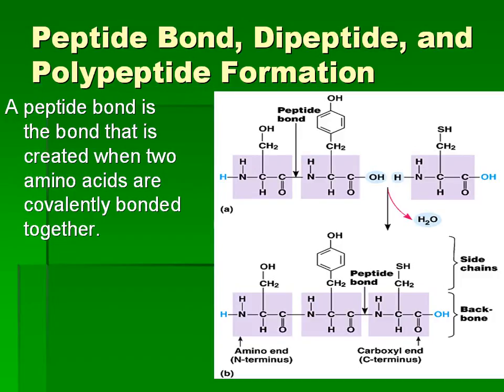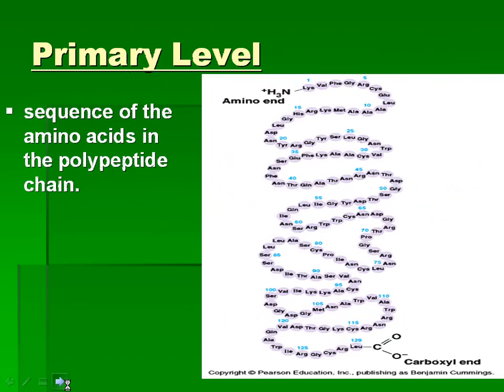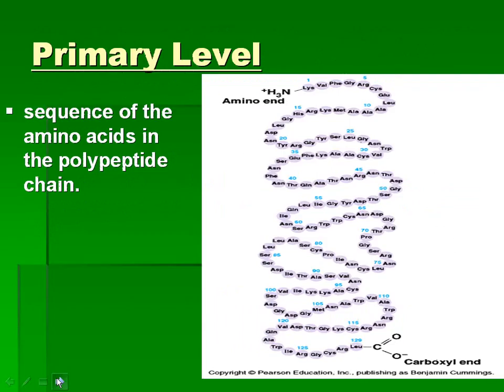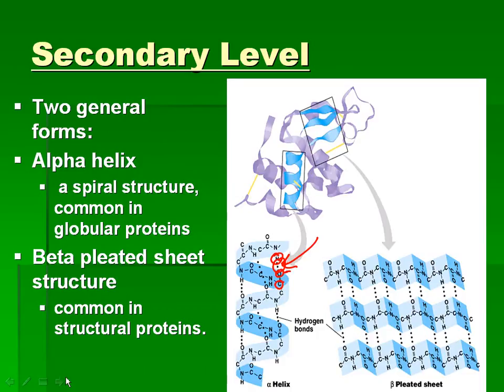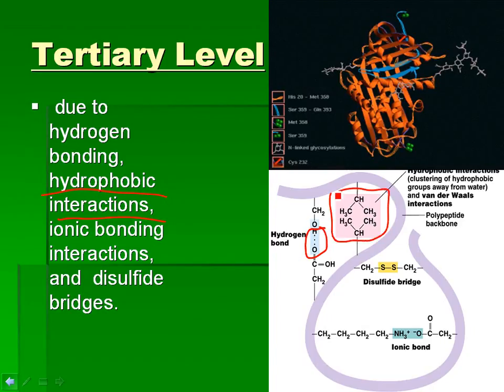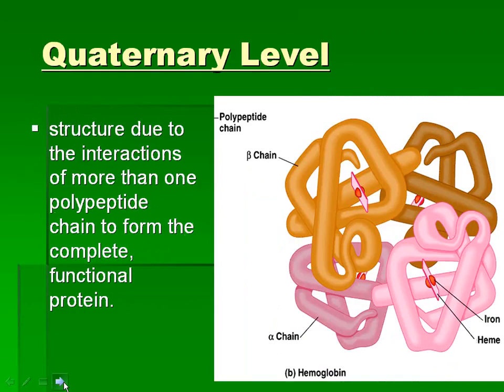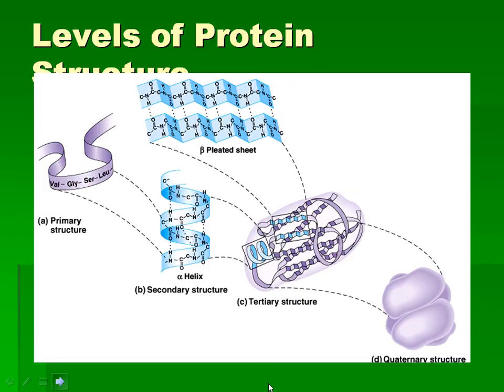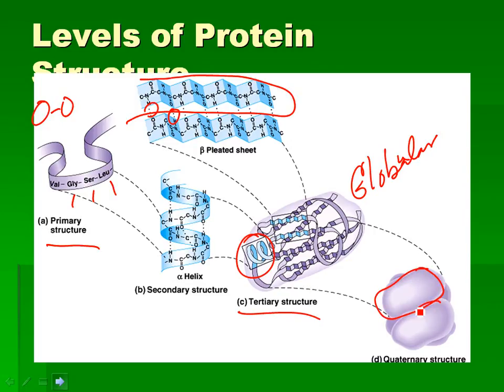1_20 protein structure